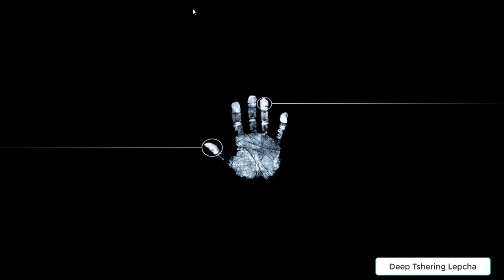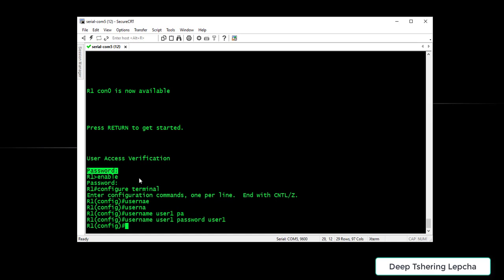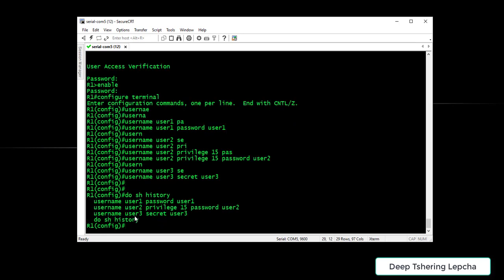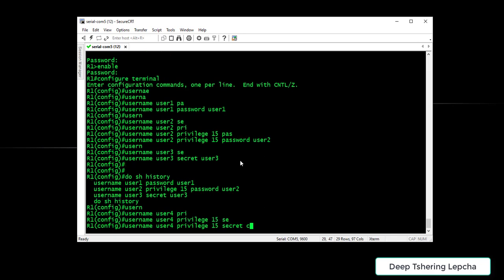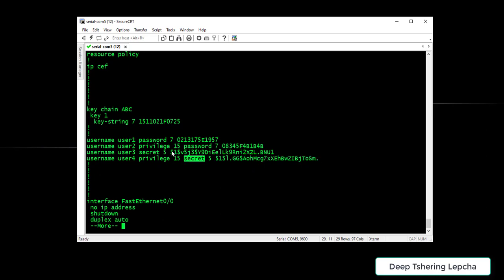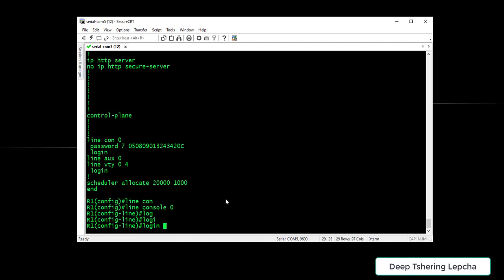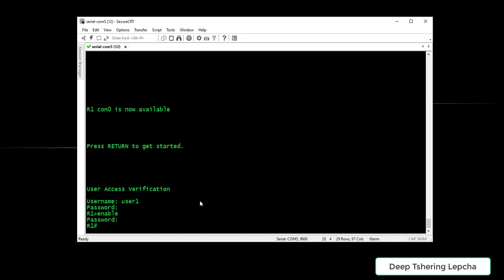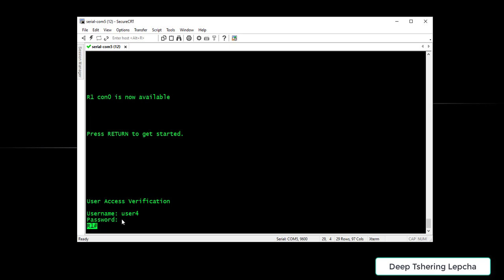6.1.16.Implementing Basic Security on Console port with Username & Password in Cisco Router 1841